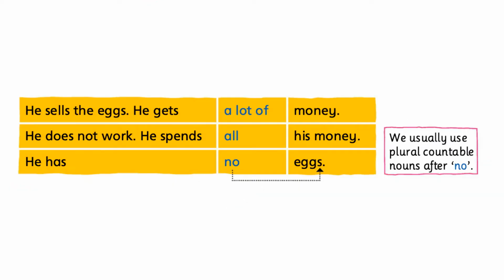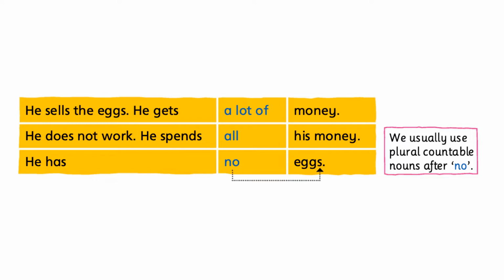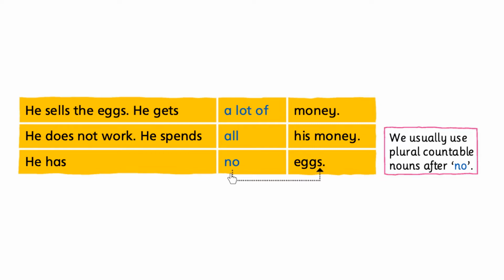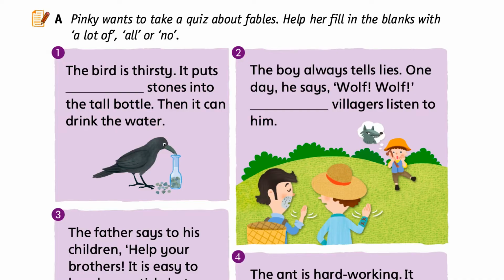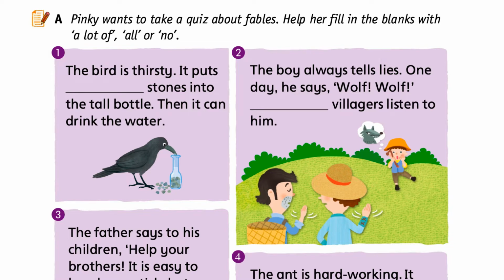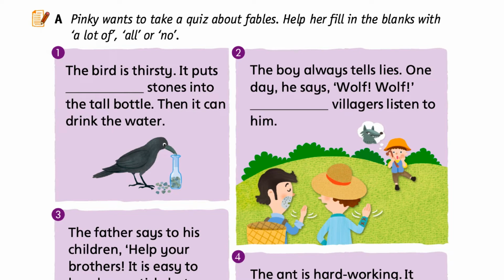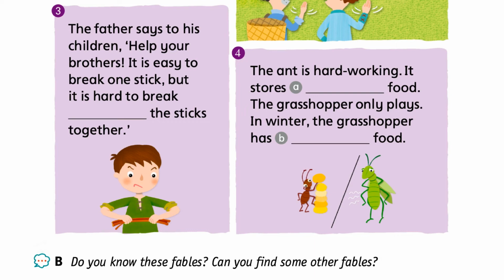a lot of, all and no | Grammar 2 2BU6